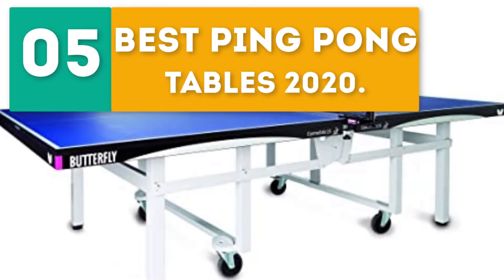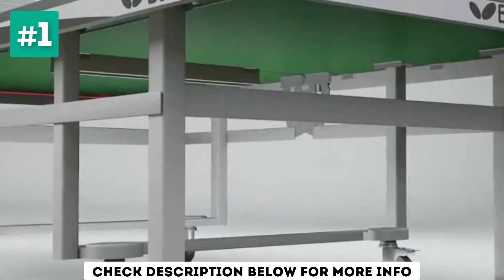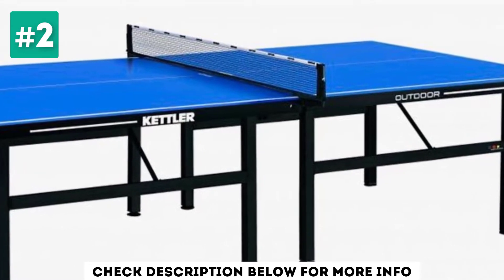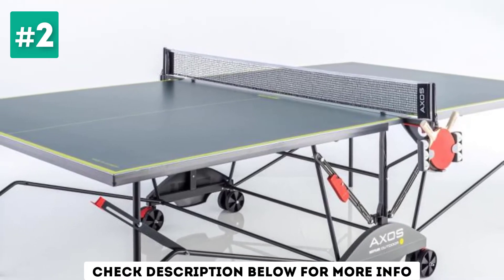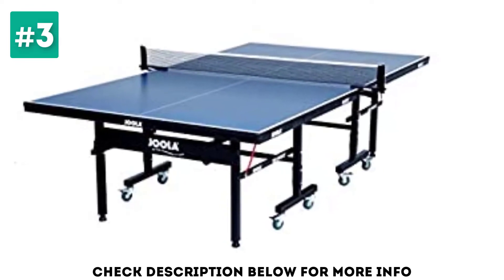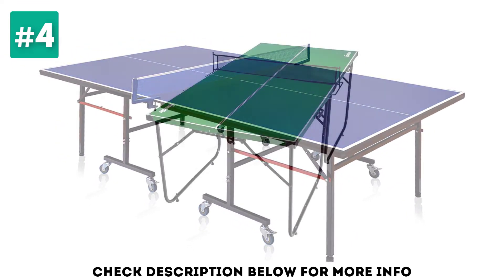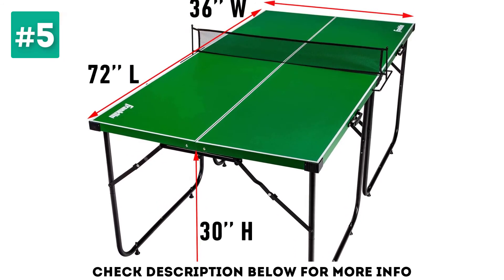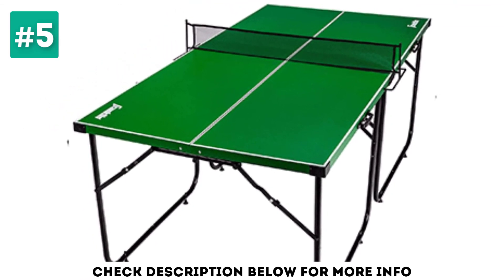5 Best Ping Pong Table Tennis Table in 2020